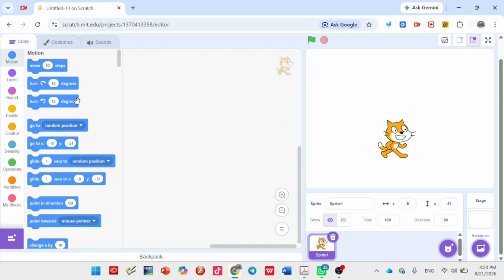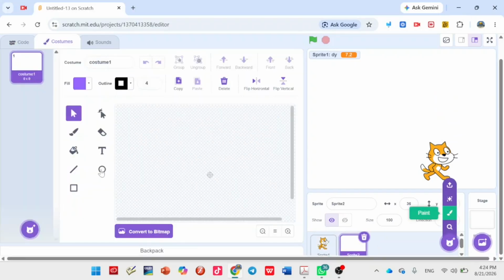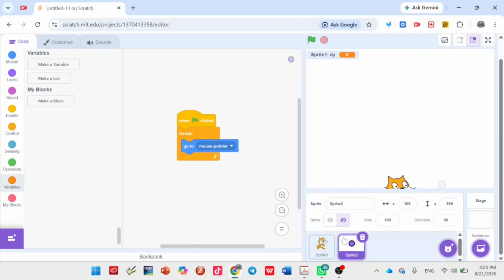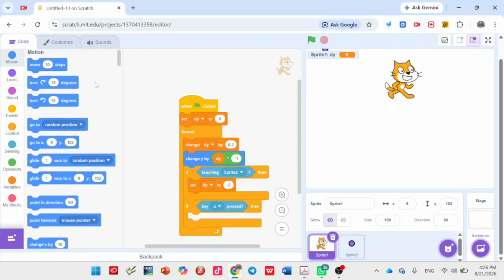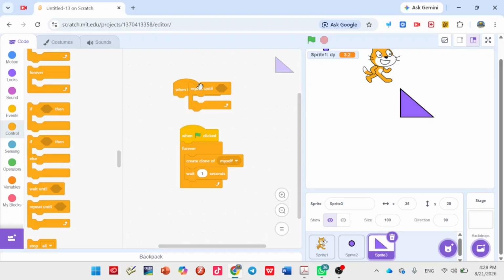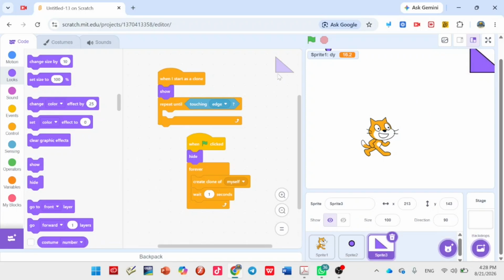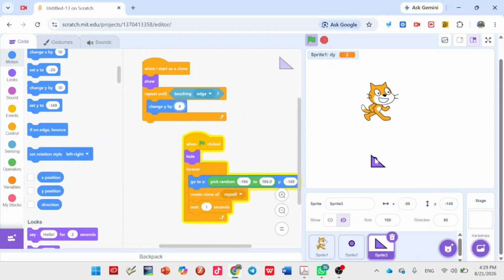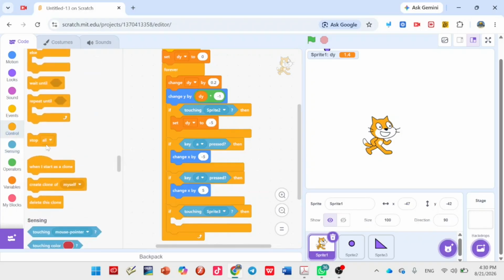How To Create A Mouse Bouncer Game In Scratch | Scratch Tutorial For Beginners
Hello Friends! Today We Are Going To Learn:
Mouse Bouncer  Game Using Scratch,
Mouse Bouncer  Game,
Scratch Tutorial For Beginners,